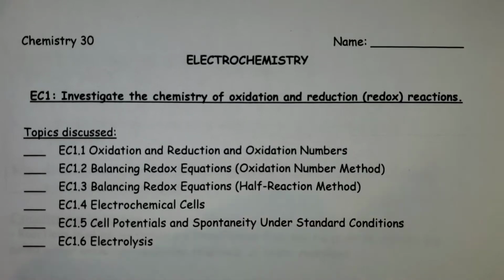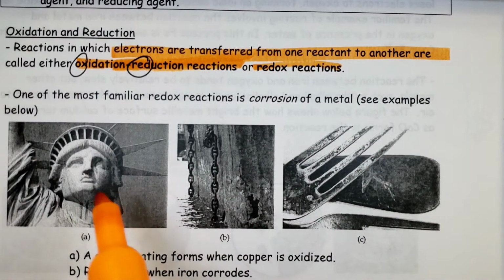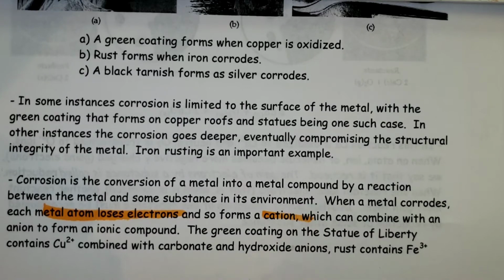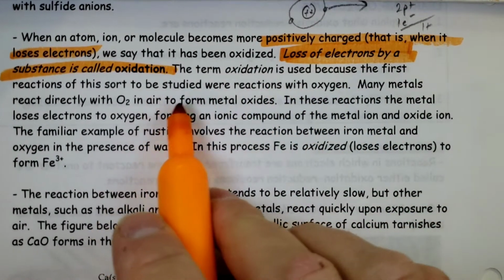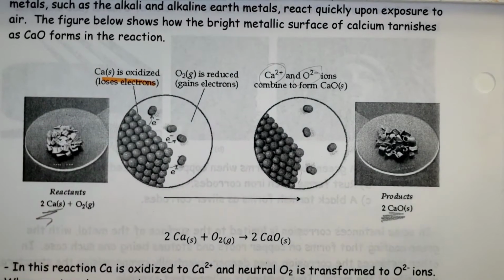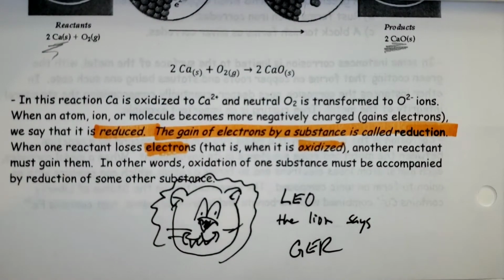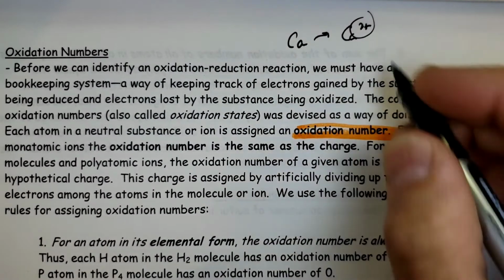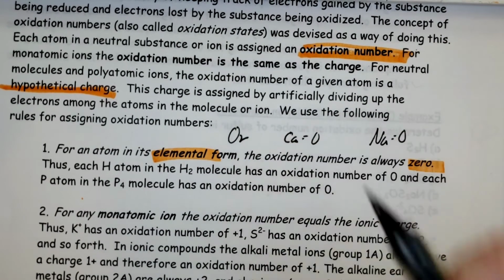EC1.1 Oxidation and Reduction and Oxidation Numbers (Part 1)